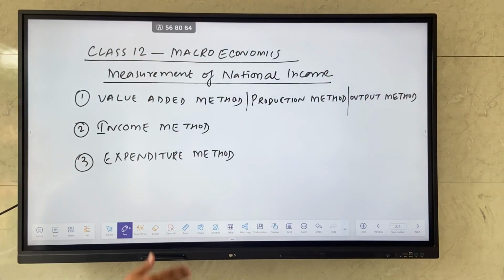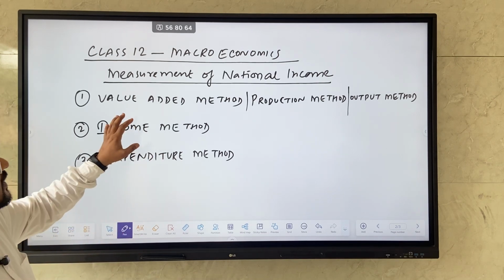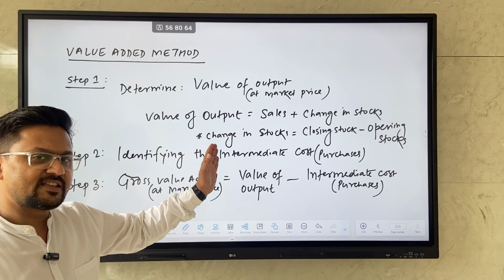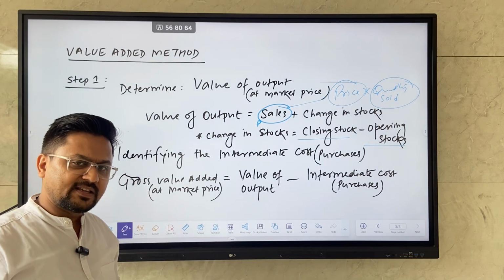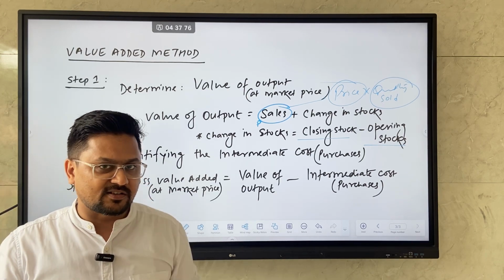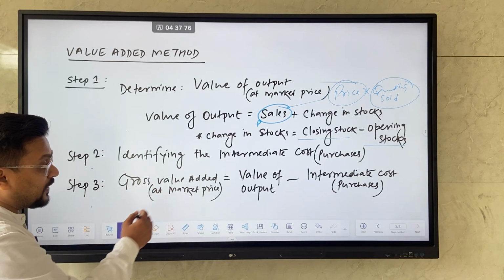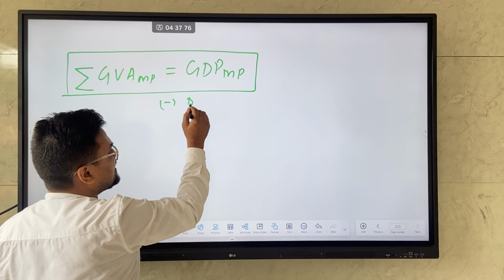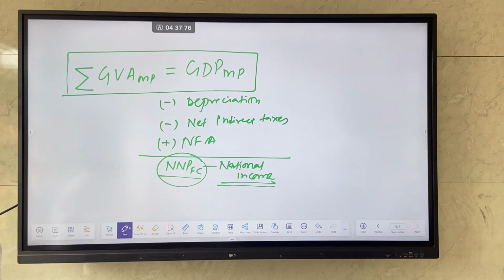Measurement of National Income | Value Added Method | Macro Economics | Amit Garg | GSI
In this video, Value Added Method as one of the tools to measure National Income, describes the various steps involved.